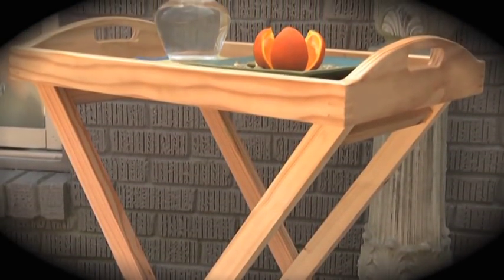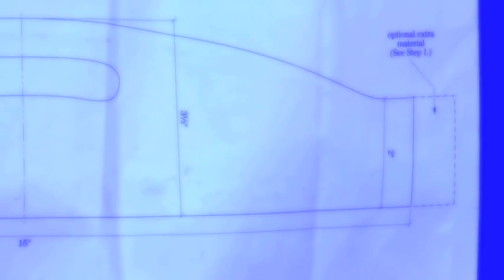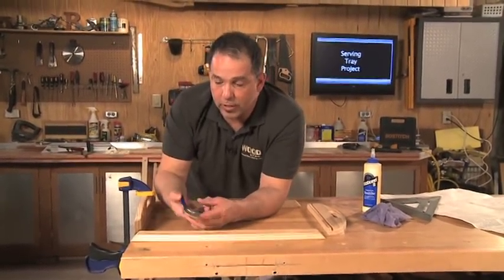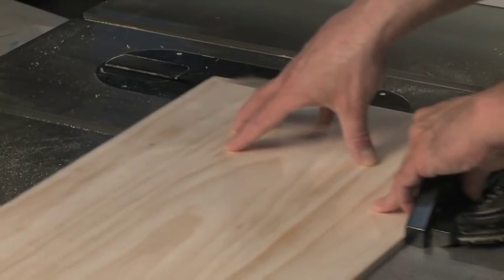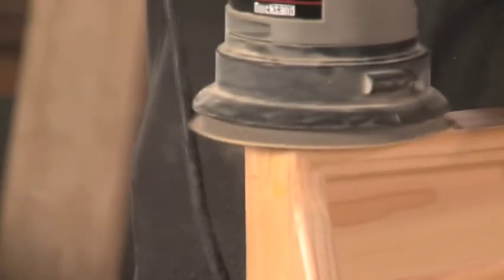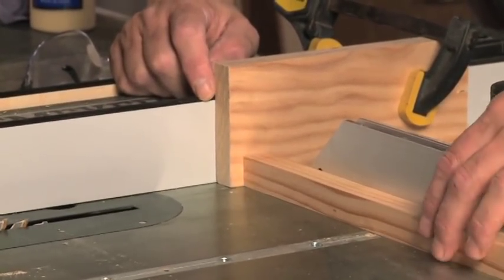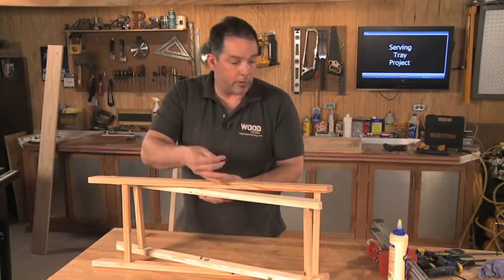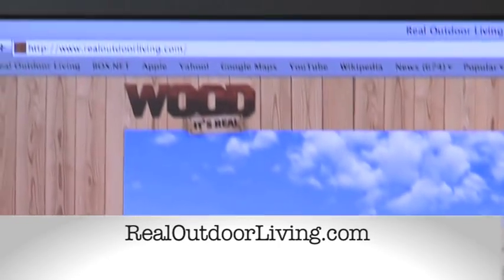Southern Pine Serving Tray Project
Brad Staggs shows you how to create a beautiful tray that can be used indoors or out! Constructed from pressure-treated Southern Pine, he'll give you some tips and tricks for making a true showpiece that's sure to be a hit at your next party. But be warned - once your friends see it, they'll want you to make them one, too!